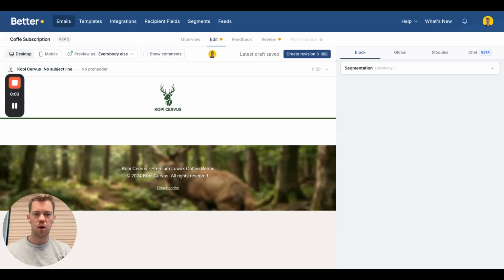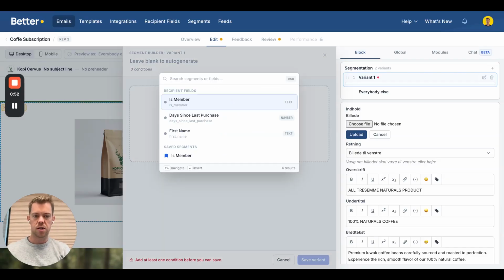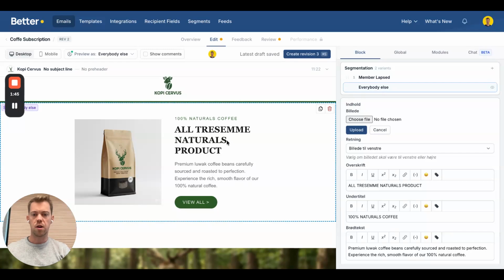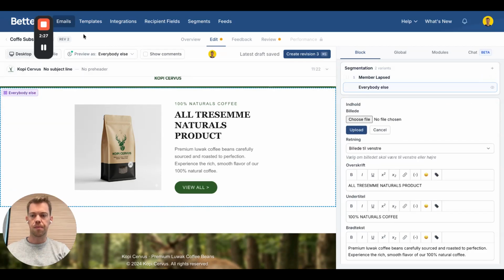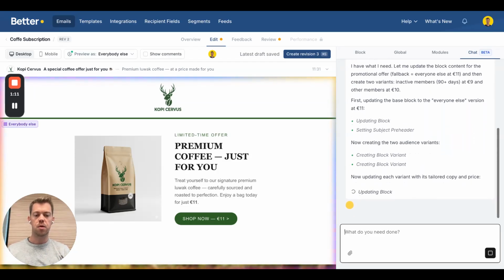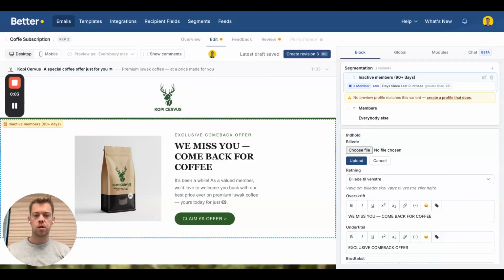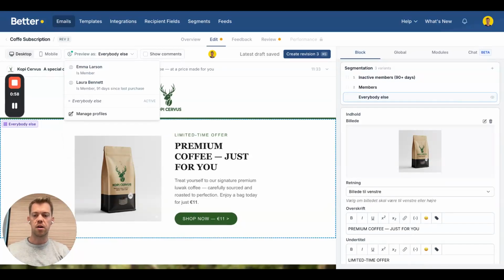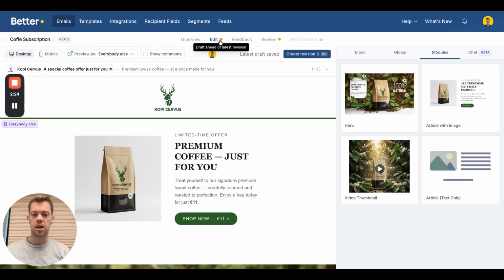Segmentation and Dynamic Content Walkthrough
Brief video on how to do dynamic content and segmentation in Better Email